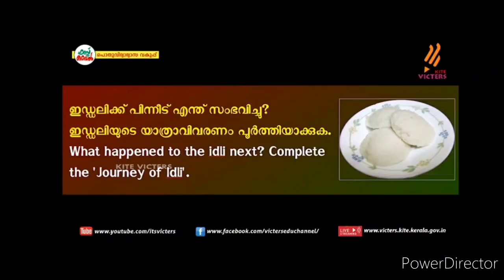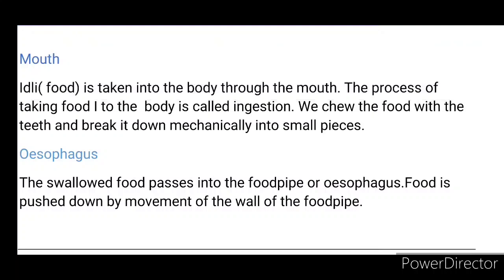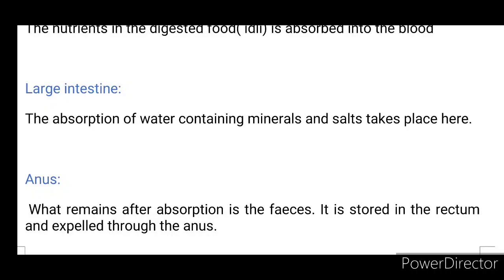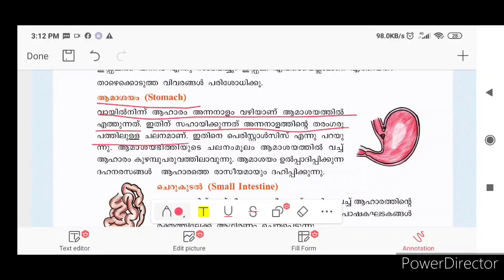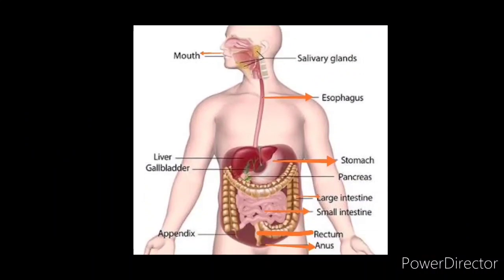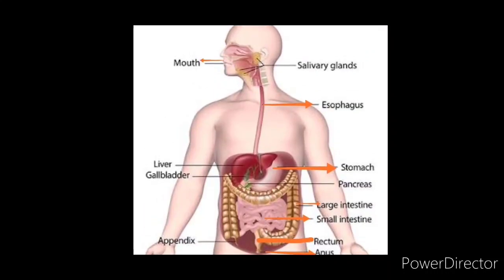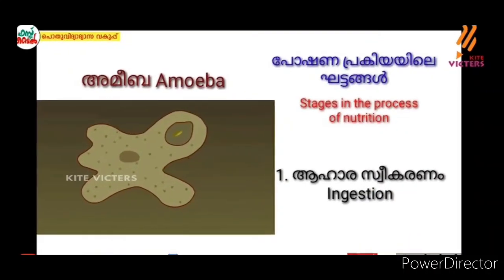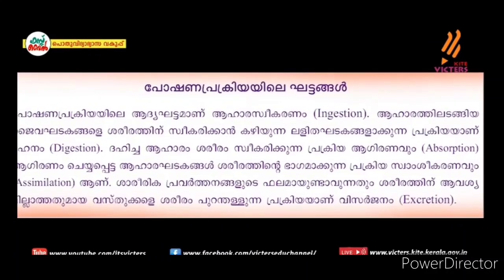Victers STD 7 Basic Science Activity Worksheet English & Malayalam medium Adisthana Sasthram 11 Jan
Solved Victers basic science Activity
Adisthana sasthram Activity answer
class 7 Victers digestive sytem